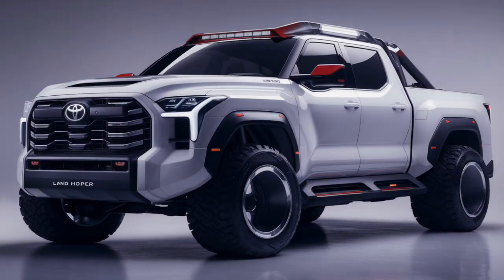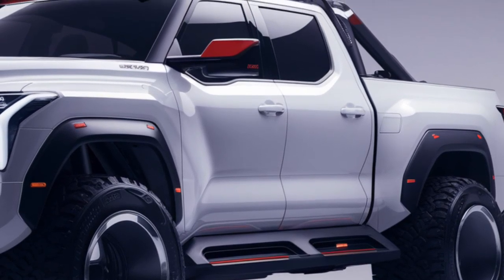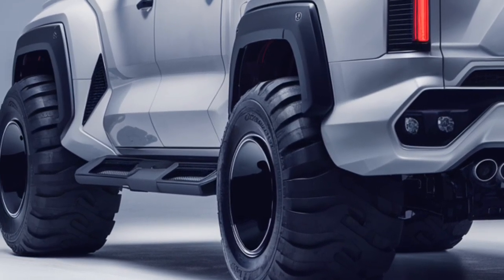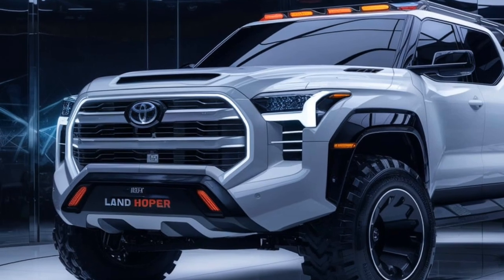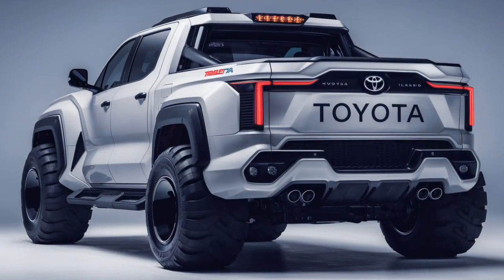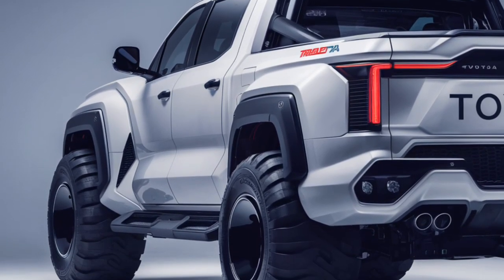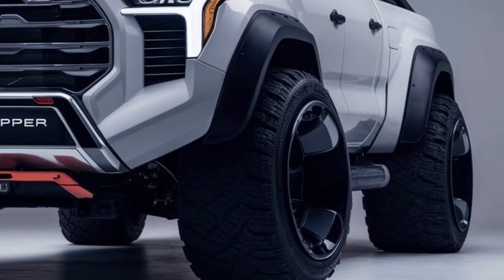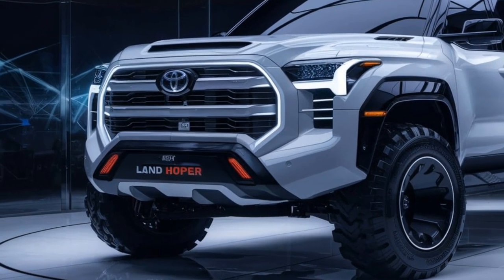"2025 Toyota Land Hooper: The Ultimate Off-Road Beast You Can't Miss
2025 Toyota Land Hooper: The Ultimate Off-Road Beast You Can't Miss

Discover the all-new 2025 Toyota Land Hooper, the ultimate off-road vehicle designed for adventure seekers! With cutting-edge technology, powerful performance, and rugged durability, this beast is ready to tackle any terrain. Join us as we explore its jaw-dropping features, innovative design, and what sets it apart from the competition! Don't miss out on this game-changer in the SUV world

1. "2025 Toyota Land Hooper: Off-Roading Just Got Revolutionary!"
2. "Is the 2025 Toyota Land Hooper the Best SUV Ever Made?"
3. "Unleashing the 2025 Toyota Land Hooper: Can It Conquer Any Terrain?"
4. "2025 Toyota Land Hooper: The Secret Weapon for Adventurers!"
5. "You Won't Believe What the 2025 Toyota Land Hooper Can Do!"
6. "Inside the 2025 Toyota Land Hooper: Features That Will Blow Your Mind!"
7. "2025 Toyota Land Hooper vs. Competitors: Who Reigns Supreme?"
8. "The 2025 Toyota Land Hooper: Your Ultimate Guide to Off-Road Mastery!"
9. "Experience the Future of Off-Roading with the 2025 Toyota Land Hooper!"
10. "Why Everyone Is Talking About the 2025 Toyota Land Hooper

1.
2.
3.
4.
5.